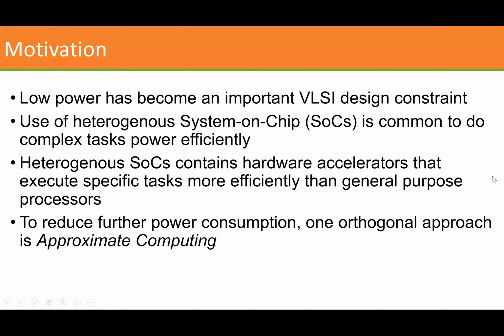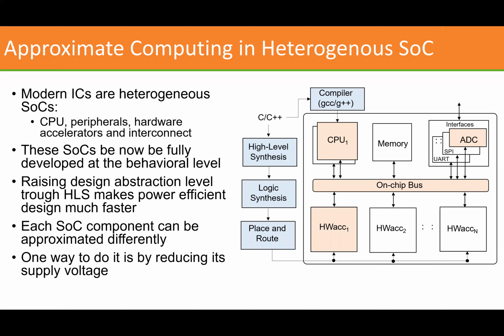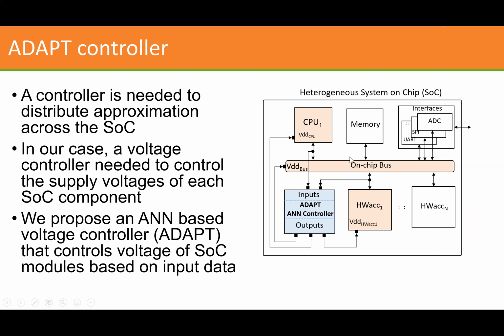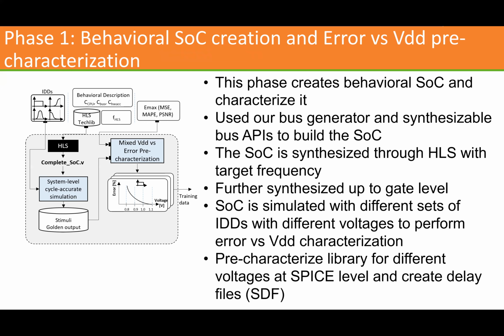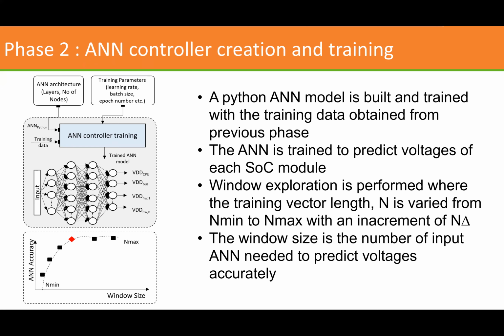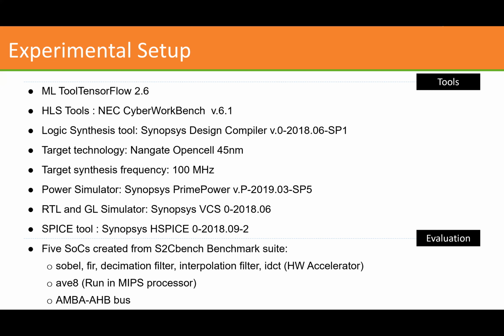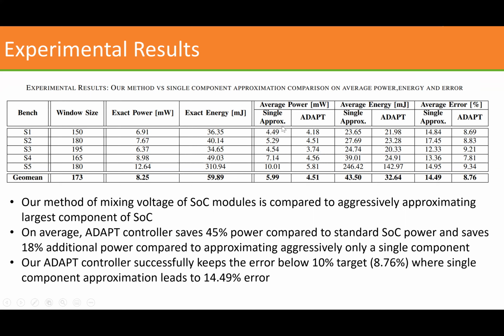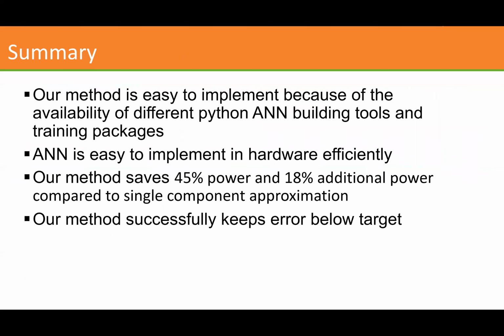ADAPT: ANN-ControlleD System-LevelRuntime Adaptable APproximate CompuTing - ICCD 2021 presentation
Approximate computing has shown to be an effective
approach to generate smaller and more power-efficient circuits
by trading the accuracy of the circuit vs. area and/or power. So
far, most work on approximate computing has focused on specific
components within a system. It severely limits the approximation
potential as most Integrated Circuits (ICs) are now complex
heterogeneous systems. One additional limitation of current work
in this domain is they assume that the training data matches
the actual workload. This is nevertheless not always true as
these complex Systems-on-Chip (SoCs) are used for a variety
of different applications. To address these issues, this work
investigates if lower-power designs can be found through mixing
approximations across the different components in the SoC as
opposed to only aggressively approximating a single component.
The main hypothesis is that some approximations amplify across
the system, while others tend to cancel each other out, thus,
allowing to maximize the power savings while meeting the given
maximum error threshold. To investigate this, we propose a
method called ADAPT. ADAPT uses a neural network-based
controller to dynamically adjust the supply voltage (Vdd) of
different components in SoC at runtime based on the actual
workload.